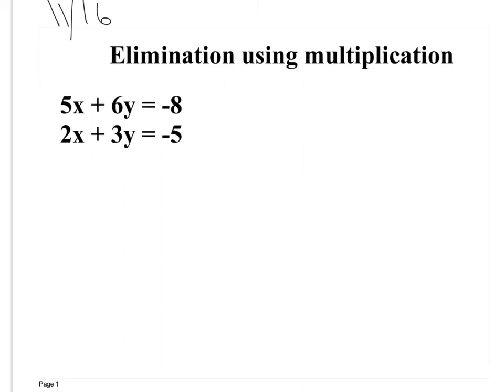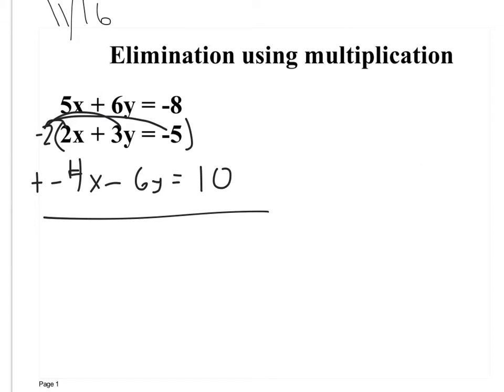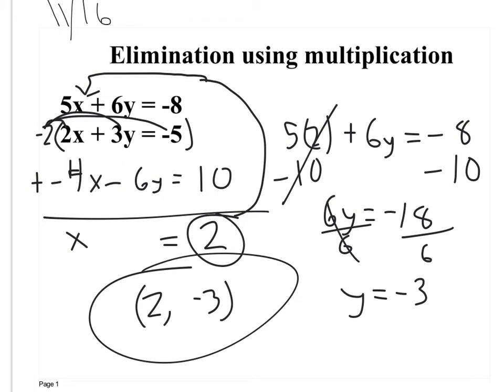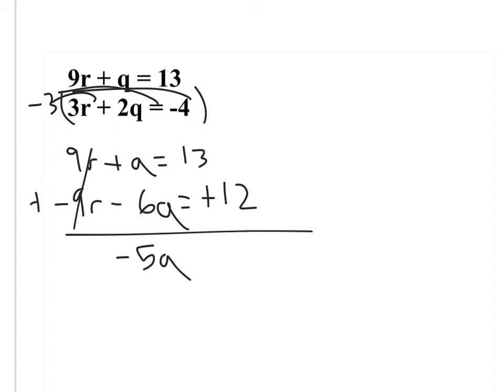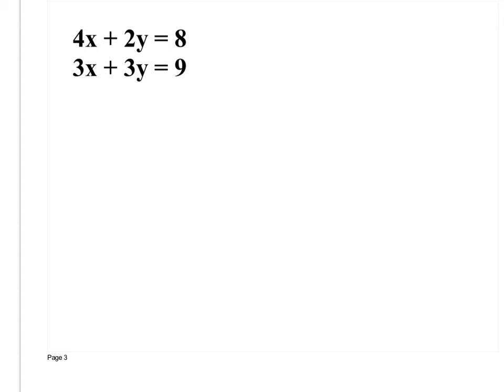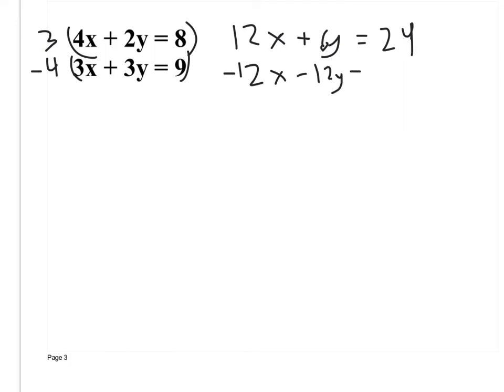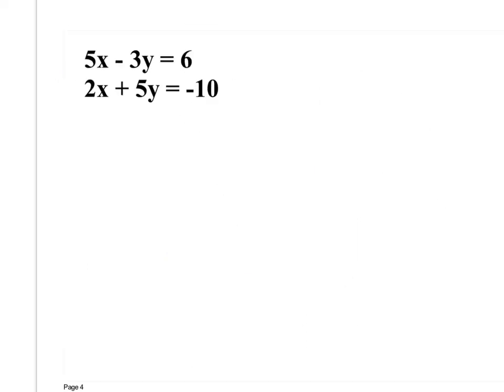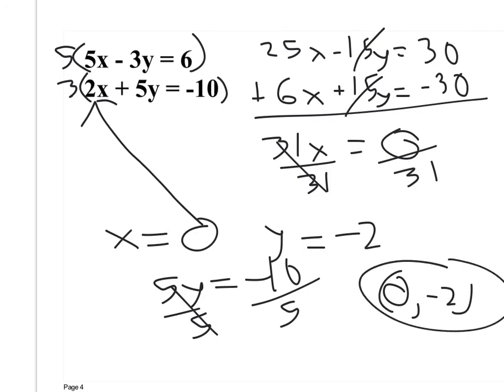Algebra 1 Elimination using multiplication 11/16/15